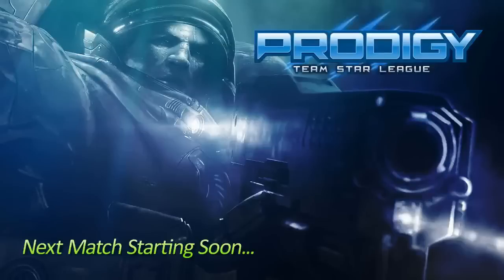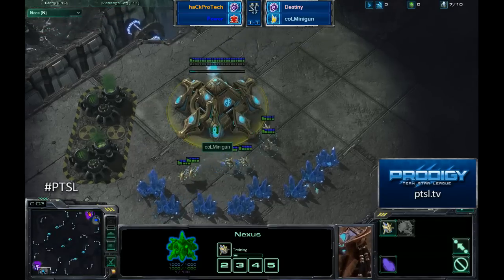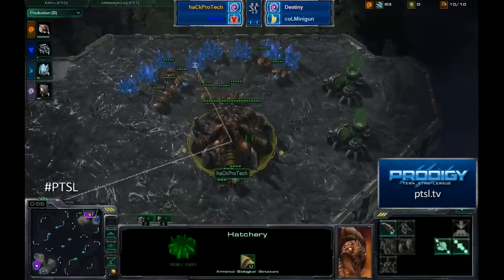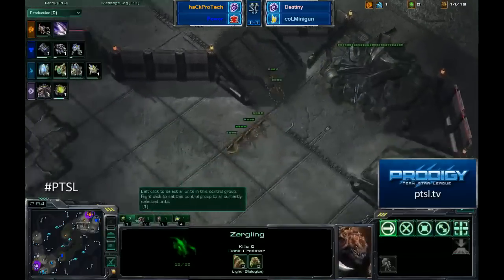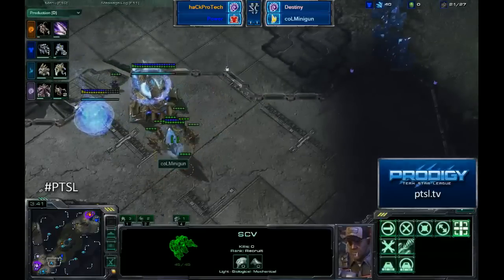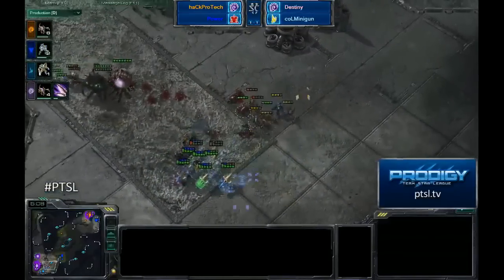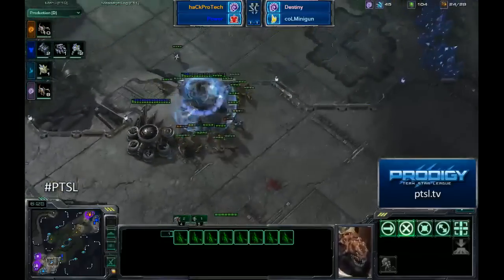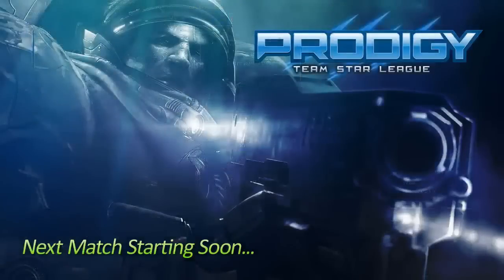PTSL - Destiny/Minigun vs Power/ProTech Game 3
Game 3 of the losers bracket in the Prodigy Team Star League -- Recorded live on Justin.tv